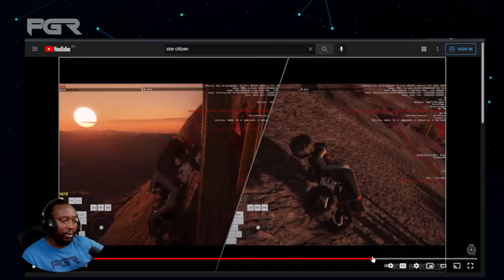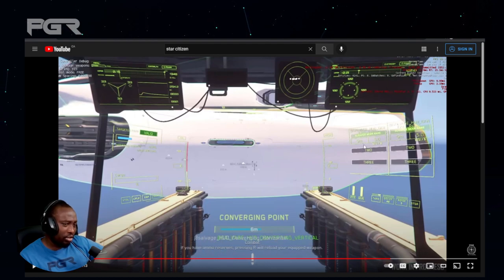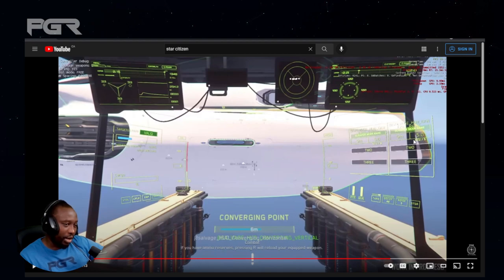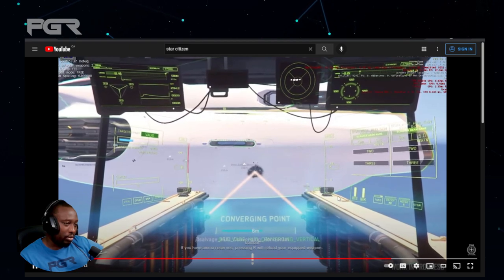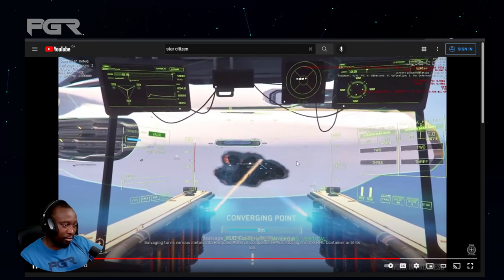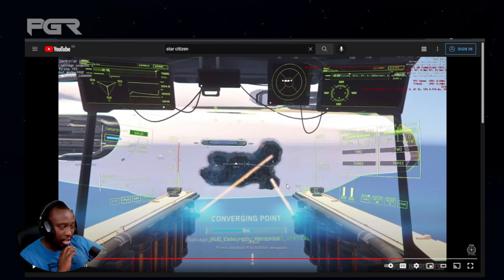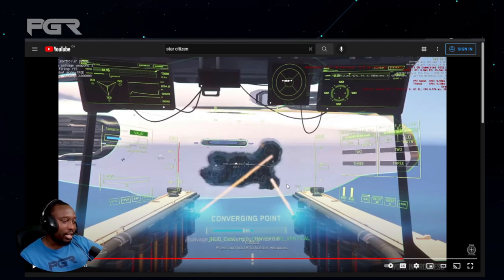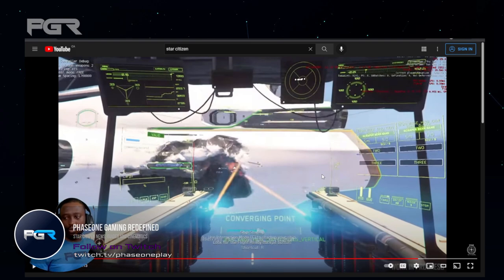My Concern About The Salvage Mechanic in Star Citizen